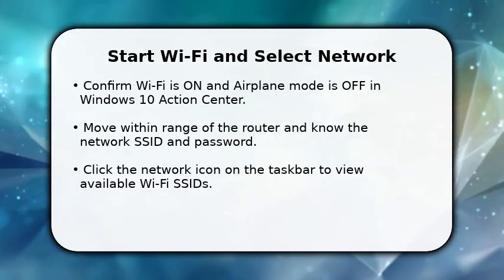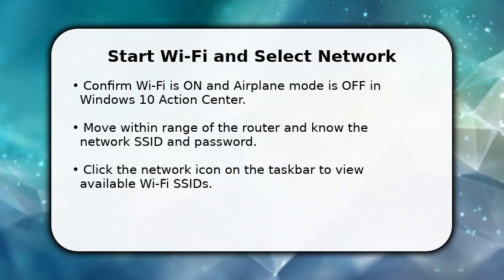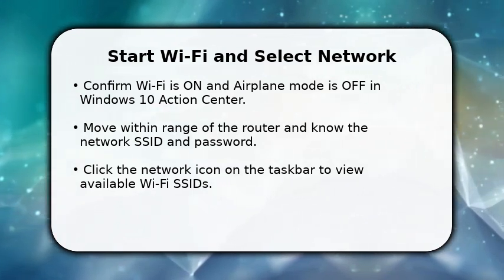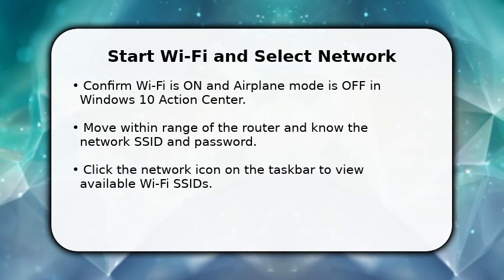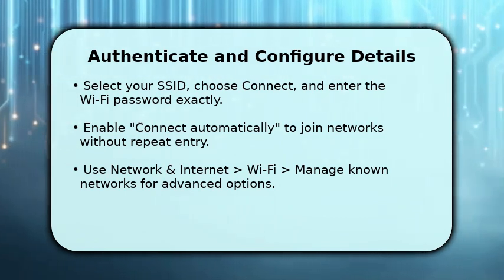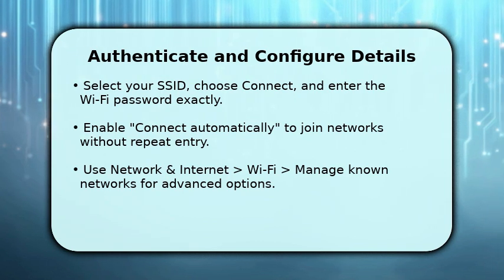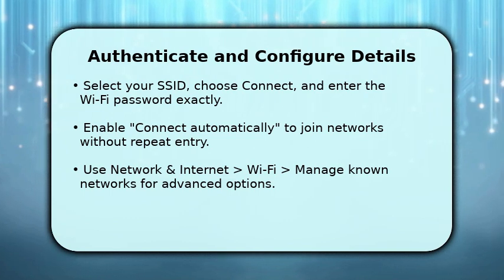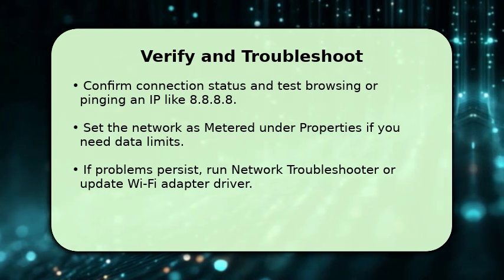How to Connect to a Wireless Network on Windows 10 - Step by Step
Learn the essential steps to connect your Windows 1thy laptop or desktop device to a wireless network. This guide covers locating available networks, selecting Wi-Fi settings on Windows 10, entering passwords securely, and troubleshooting common issues for seamless online access.